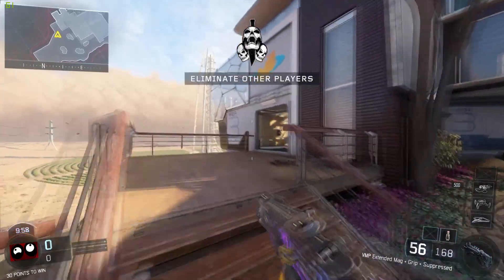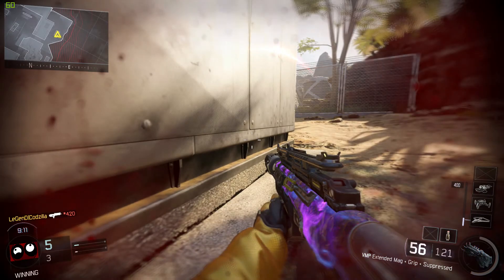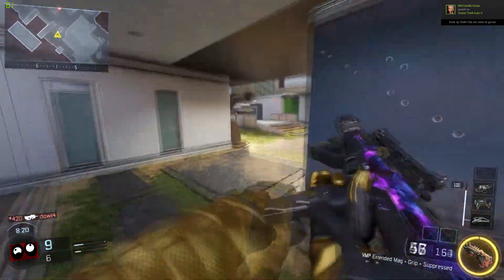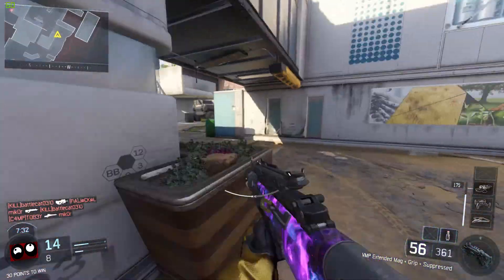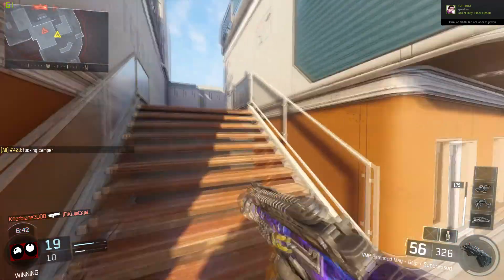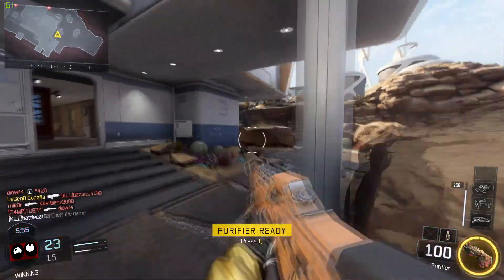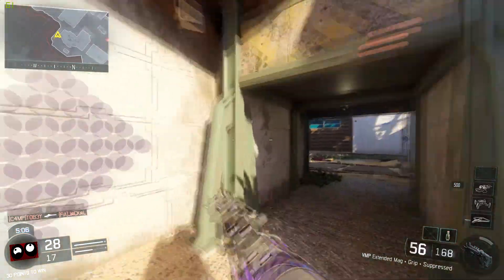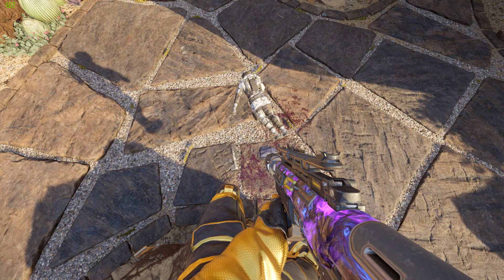BO3 - Road To Nuked-Out Episode #1 (DARK MATTER)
DARK MATTER ON KN-44. Thumbs up if you liked this new series on Codzilla Plays

Music used in this video:
- None

Video uploaded & owned by Codzilla Plays.